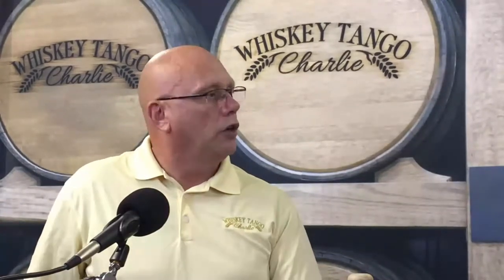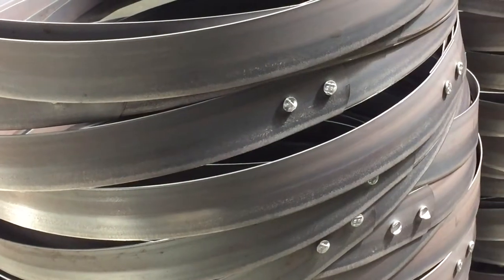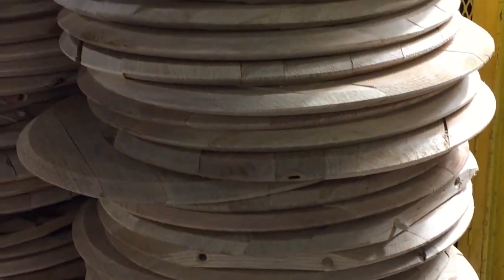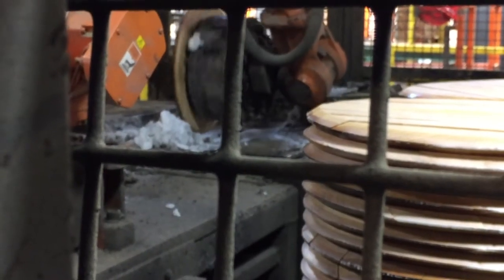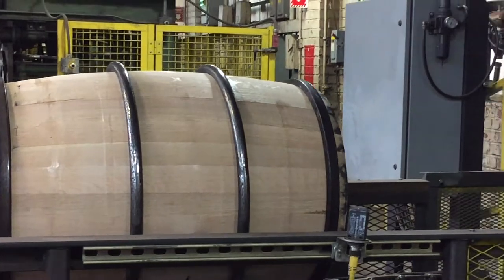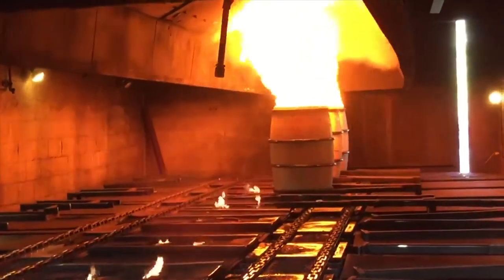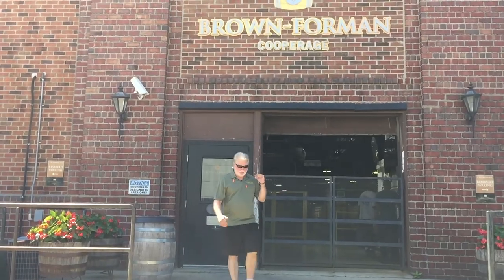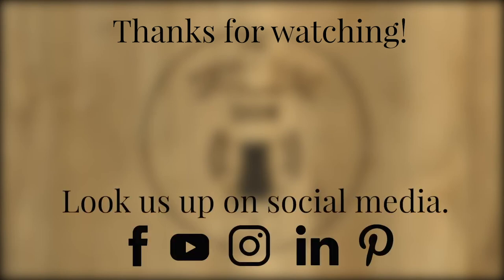The birth of a Whiskey Barrel at Brown Forman Cooperage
Troy Selberg and Charles Wilkerson of Whiskey Tango Charlie visit the Brown Forman Cooperage. Come along and learn about making Barrels.